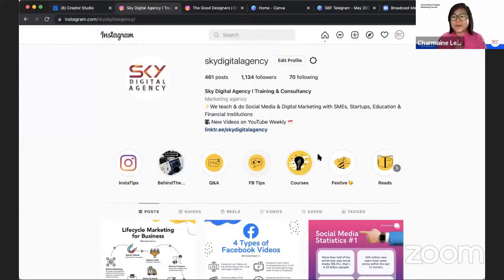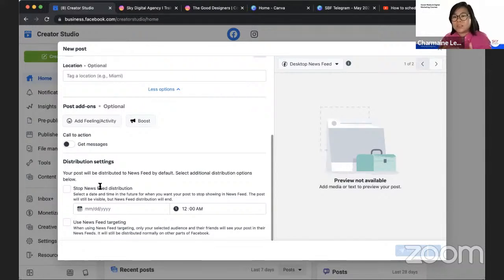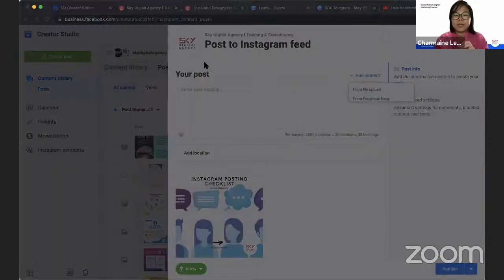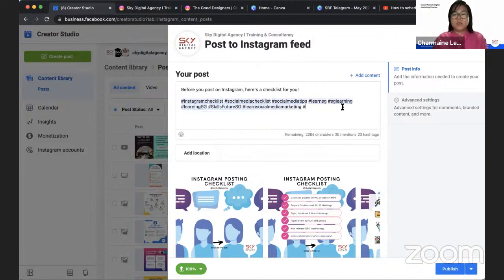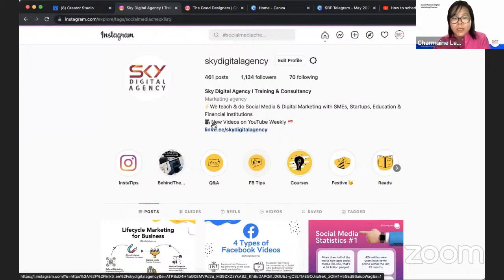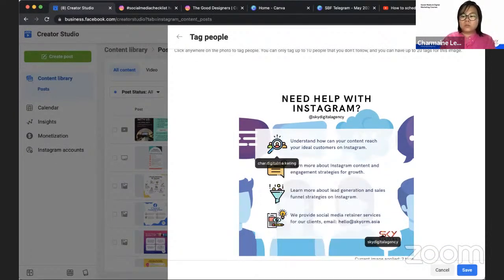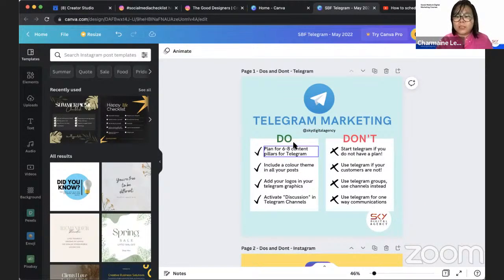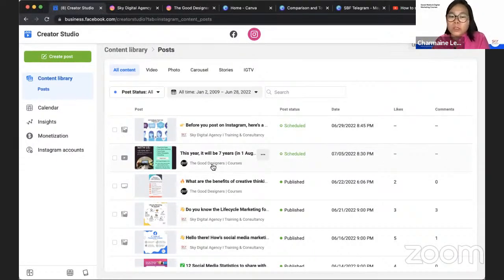How to schedule your post with Meta Facebook Creator Studio?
How can you use Meta's Creator Studio to schedule your Facebook and Instagram posts?
Previously known as Facebook Creator Studio...

I will show you step by step on how I schedule my posts, and some things you need to look out for when scheduling!

This is similar to what Buffer, Later and Hootsuite provides.
But there isn't a limit to how many post you can share, or how many graphics in a carousel that you can schedule!

 👉  Have a question? Drop them in the comments!

If the video has been helpful, smash that ❤️

✅ Enjoy the video, and drop us a comment on your questions, thoughts and take aways!

Hey there, thanks for stopping by our video and YouTube Channel at Sky Digital Agency! I'm Charmaine, your digital marketing trainer & consultant who goes the extra mile to help you master integrated social media and digital marketing strategies.

Whether you're a startup founder, business owner, or financial practitioner, I'm here to empower you with the knowledge and tactics to create a powerful online presence across platforms like Instagram, LinkedIn, YouTube, Website, Email Marketing and more.

With an ever-evolving digital landscape, I believe that personal branding is just the beginning. Do reach out to me if you and/or your organization would like to re-align and map an effective integrated digital marketing strategy to bridge you as a brand or business to your customer's online journey.

Together, we'll craft an integrated approach that amplifies your brand's reach and maximizes your online impact.

In my training sessions, get ready for an engaging and comprehensive experience. I'm known for going above and beyond, providing you with practical insights and real-world examples that you can immediately implement to your brand and business.

Whether it's optimizing your website for search engines, crafting persuasive email campaigns, or developing a holistic content strategy, I'm here to support you every step of the way!

Let's create a brand that resonates with your audience, drives meaningful engagement, and fuels your business growth.

Get ready to take your online presence to new heights as we dive into the world of social media, SEO, email marketing, and beyond. Together, let's make an impact that lasts.

👉 Invest in yourself, Learn New Skills with me:
1. Innovative Content Curation: Unleashing ChatGPT And AI Tools [New!]
2. Reel It In: Creating Eye-Catching Instagram Reels [New!]
3. Design Like a Pro-casso with Canva [New!]
4. Telegram Marketing Course: Essential Strategies For Success
5. Crafting An Impactful Digital Elevator Pitch Workshop
6. YouTube Marketing Mastery: A Step-by-Step Workshop for Beginners [New!]
7. Unlocking The Power Of LinkedIn: A Personal Branding Workshop
8. Instagram Marketing And Advertising: From Strategy To Success
9. Integrated Digital Marketing For Retail And E-Commerce Business Workshop